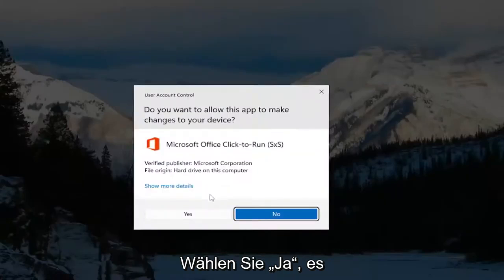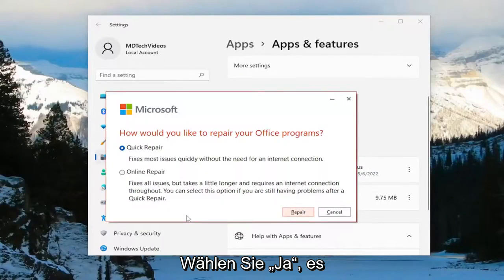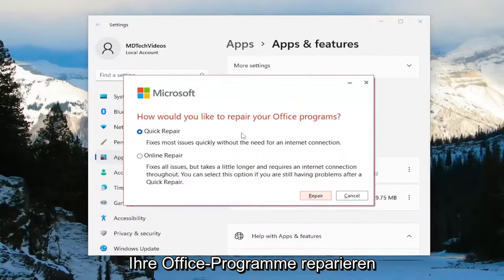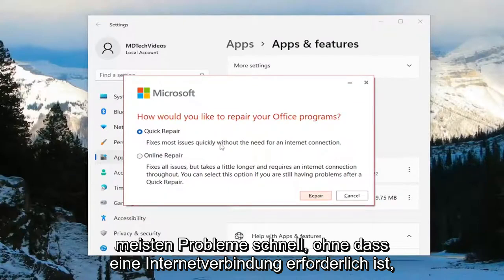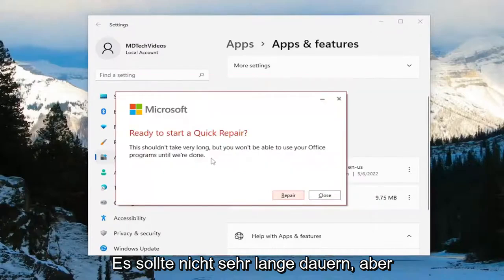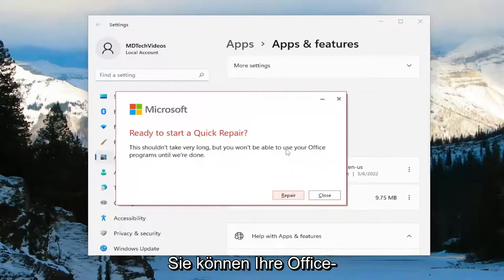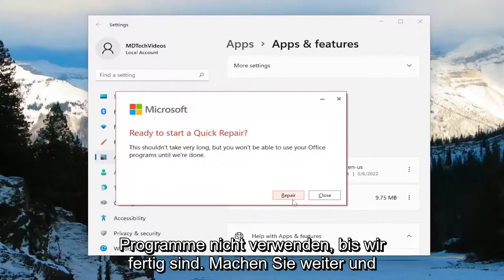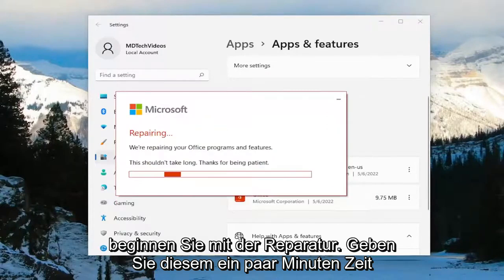Wie kann man Microsoft Office reparieren?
So beheben und reparieren Sie Microsoft Office 2021 [Tutorial]

Wenn Sie ein Problem mit Ihrem Microsoft Office-Produkt haben (z. B. Word, Excel oder Outlook stürzt ab oder reagiert nicht), besteht die erste Maßnahme zur Lösung des Problems darin, alle zusätzlichen Plugins zu finden und zu deaktivieren, die zu Fehlfunktionen Ihres Office-Produkts führen können. Die zweite Problembehandlungsmethode zur Behebung von Office-Problemen besteht darin, Ihre Office-Installation zu reparieren oder Ihr Office-Produkt vollständig zu deinstallieren und neu zu installieren.

Microsoft Office-Anwendungen werden irgendwann kaputt gehen. Beispiele hierfür sind Anwendungen in der Suite, die nicht geöffnet werden, nicht reagieren oder Fehlermeldungen anzeigen. Glücklicherweise enthält die Suite Tools, mit denen Sie diese Art von Problemen beheben können.

Kürzlich hatte ich ein Problem damit, dass Outlook überhaupt nicht startete; es blieb einfach auf dem Begrüßungsbildschirm hängen. Auch das Deaktivieren von Add-Ons hat nicht geholfen. Also wandte ich mich der nächstbesten Option zu, nämlich der Reparatur von Office. Microsoft hat die Reparaturoptionen mit der Office 365-Version (jetzt als Microsoft 365 bezeichnet) verfeinert. Basierend auf der Click-to-Run-Technologie, die den Zugriff auf Reparaturdateien über das Internet erleichtert, ohne dass Medien installiert werden müssen.

Wenn eine Office-Anwendung wie Word oder Excel nicht richtig funktioniert, wird das Problem manchmal durch einen Neustart behoben. Wenn das nicht funktioniert, können Sie versuchen, es zu reparieren. Wenn Sie fertig sind, müssen Sie möglicherweise Ihren Computer neu starten.